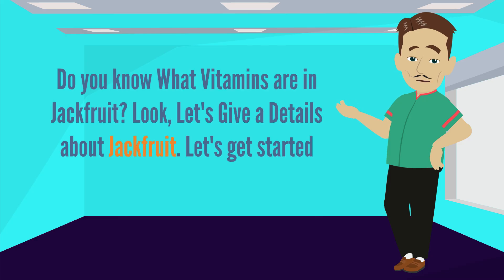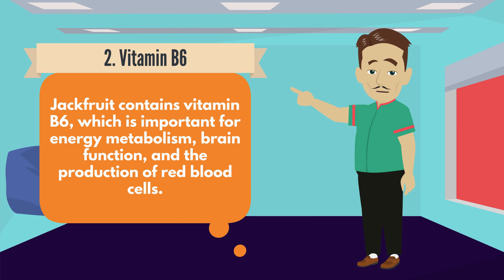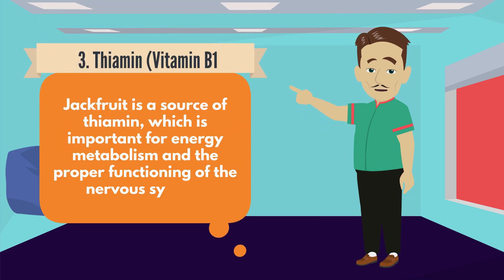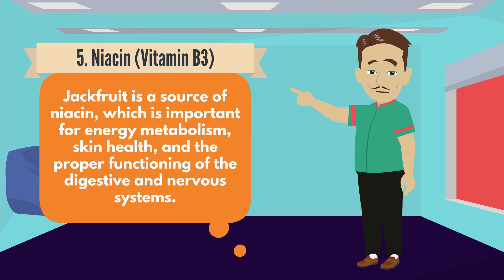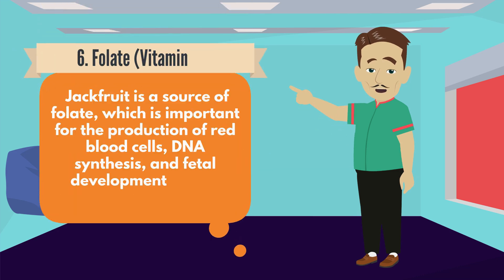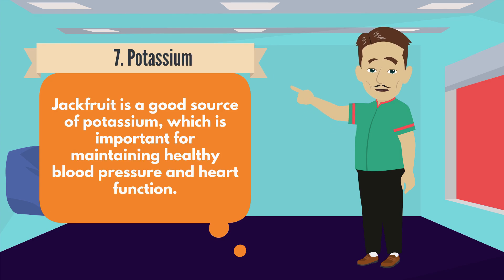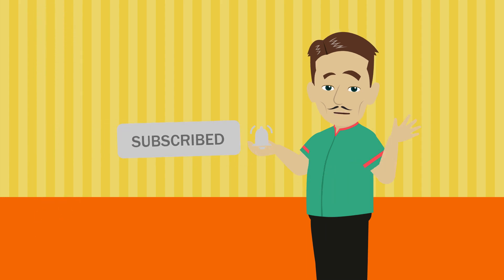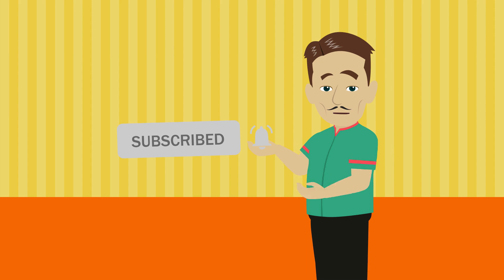Jackfruit offers several key nutrients, including fiber, protein, vitamin C, B vitamins.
Jackfruit benefits
1. Lower Inflammation in the Body
2. Promote Healthy Skin
3. Keep the Heart Healthy
4. Jackfruit and Weight Loss